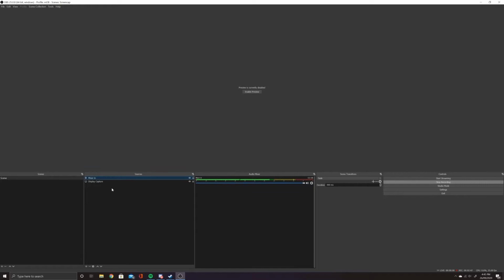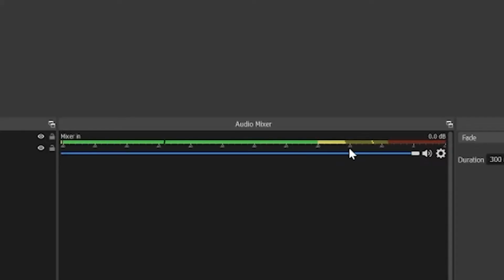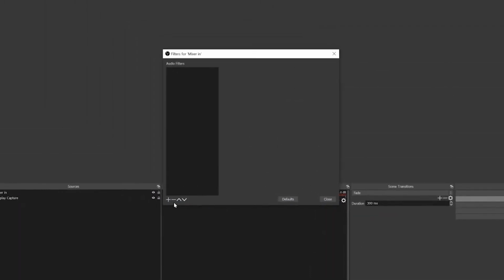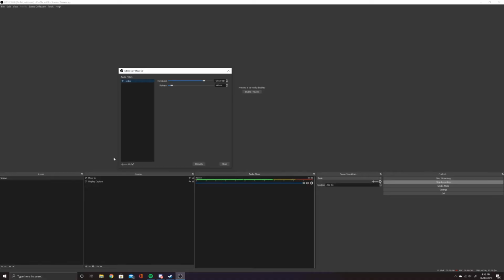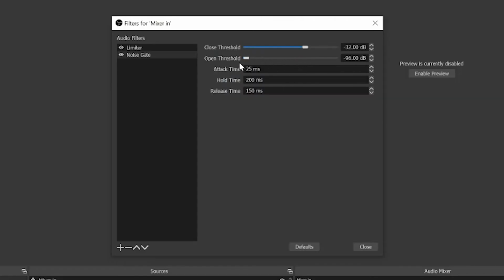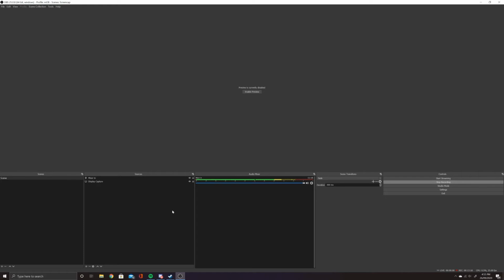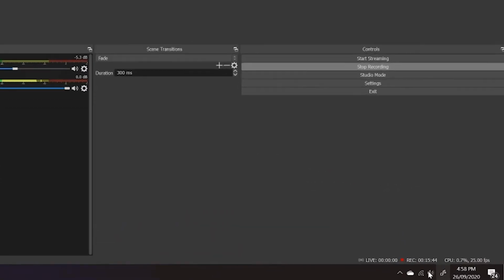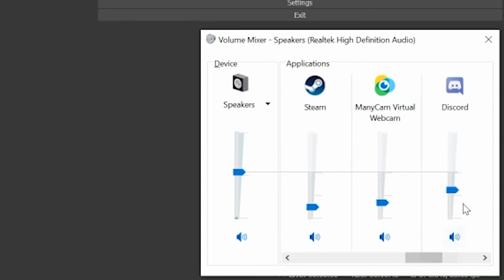TWITCH AUDIO SETUP | How to | mOB Zombies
Want to start streaming but have no idea how audio should be set up in OBS? This video tells you one way to do it.